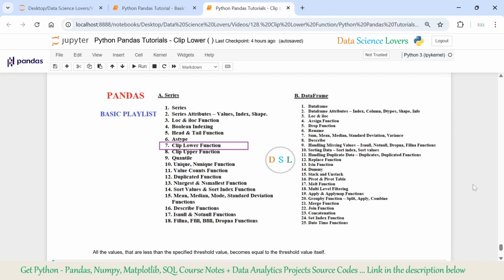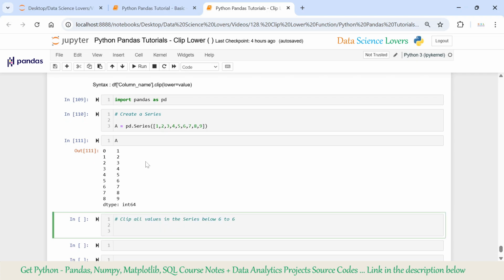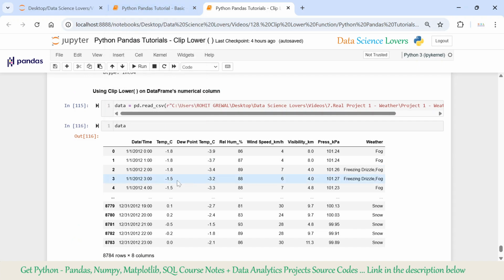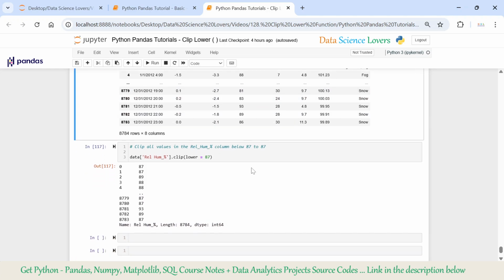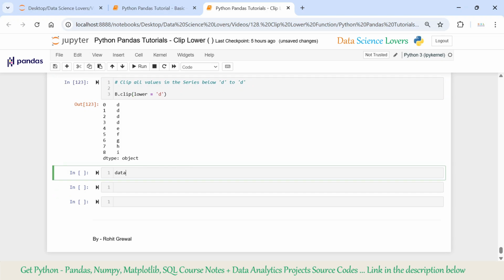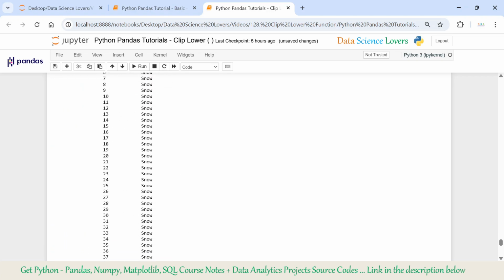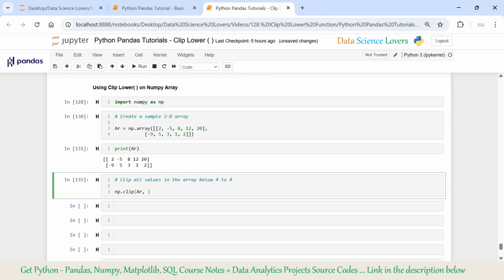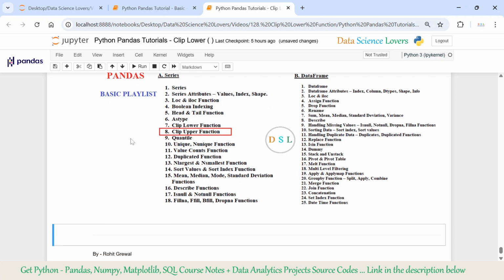Clip Lower Function || Python Pandas Tutorial - 7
By using the Clip Lower ( ) - all the values, that are less than the specified threshold value, becomes equal to the threshold value itself.

Syntax for DataFrame column : df['Column_name'].clip(lower = value)
Syntax for Numpy Array : np.clip('array', a_min = value, a_max = 'None')

In this video, how to :
- Use Clip Lower( ) on DataFrame's numerical column
- Use Clip Lower( ) on String/Object column
- Use Clip Lower( ) on Numpy Array

Enroll in our Udemy courses :
1. Python Data Analytics Projects
2. Python For Data Science
3. Numpy For Data Science